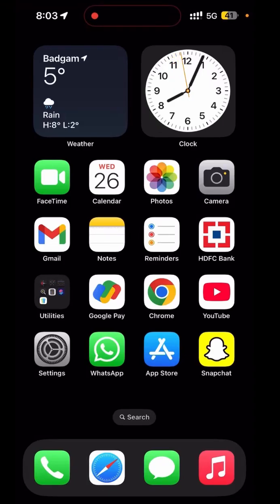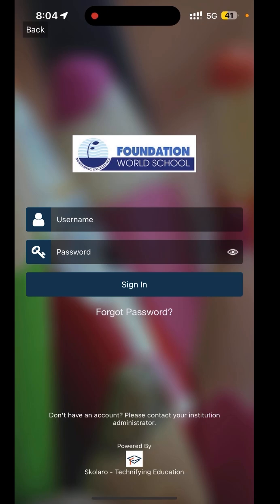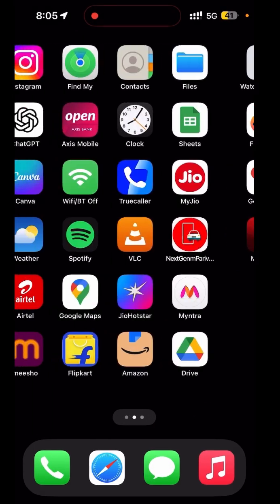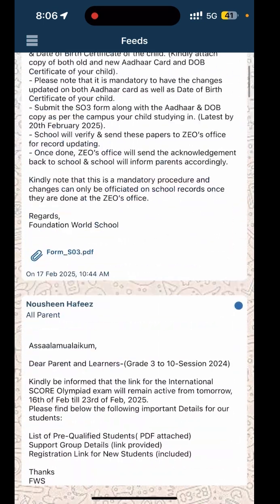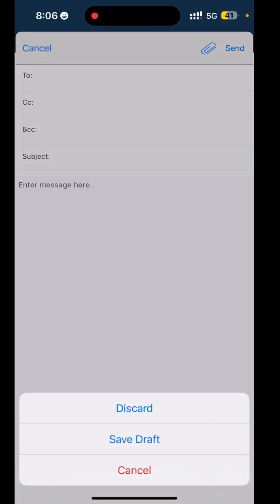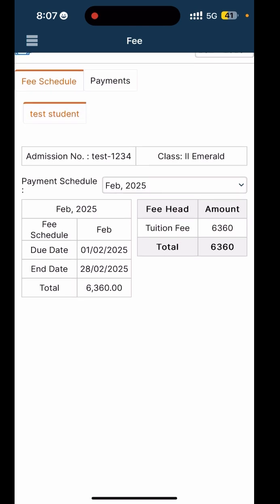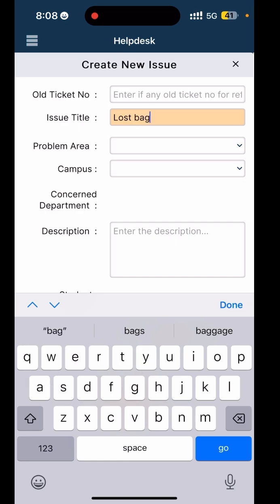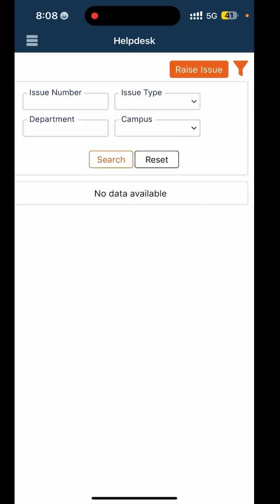How to use Skolaro app | Complete Step-by-Step Guide | Foundation World School (FWS)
In this video, we will walk you through using the Skolaro app, the ultimate parenting tool designed to make your life easier. Skolaro helps you manage your child's activities, schedules, and growth milestones all in one place.

What is Skolaro?
Skolaro is a parenting app that helps you organize, track, and optimize your child’s daily routine. From managing school schedules to tracking extracurricular activities, Skolaro is your go-to family organizer.

How to Use Skolaro App for Parents:
-- Get the Skolaro app from the App Store or Google Play.
-- Sign up with your email id and password that you have used during registration time, if you don't remember that you will get an SMS from the school or if you don't remember the password you can click on forgot password and enter the same email id and you will get reset password email where you can reset your password.
-- After that, you can explore the app where you can Feeds, Groups, Messages, Attendance, Calendar, Assignments, Bulletin, Timetable, Fee, Report Card, Documents, Photos, Helpdesk

Why Skolaro?
User-Friendly Interface
Time-Saving
All-in-One Solution